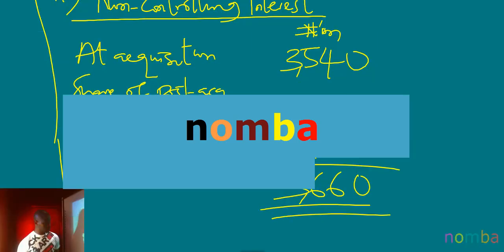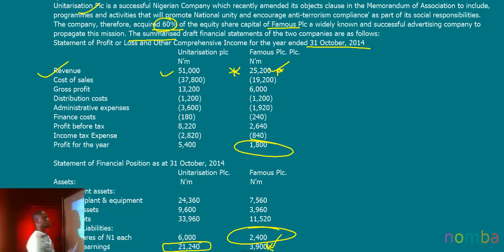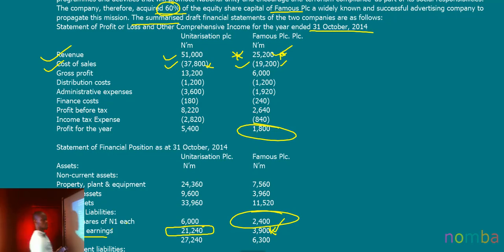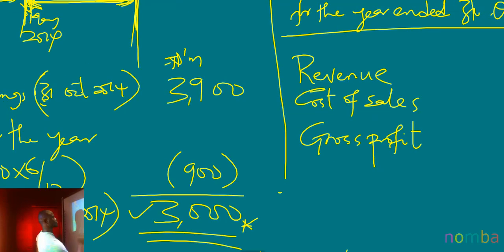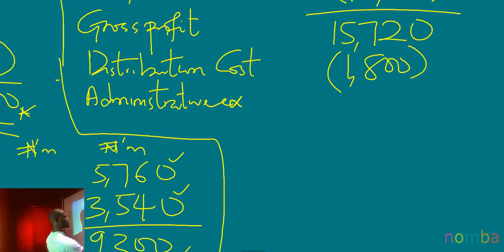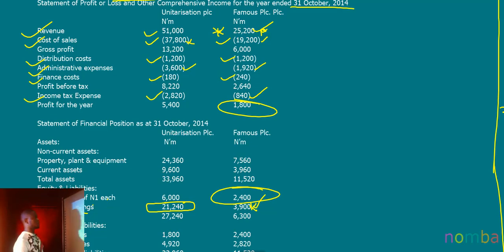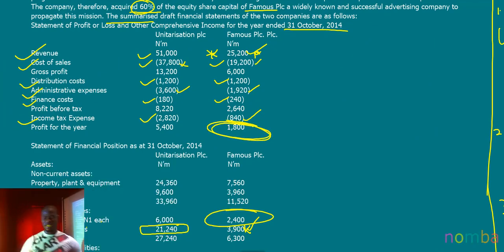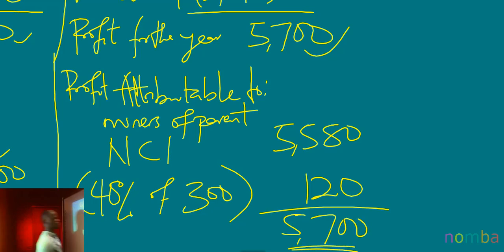Lecture 5 Question 1 ICAN MAY 2015 E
QUESTION 1: ICAN PAST QUESTION : MAY 2015 DIET.